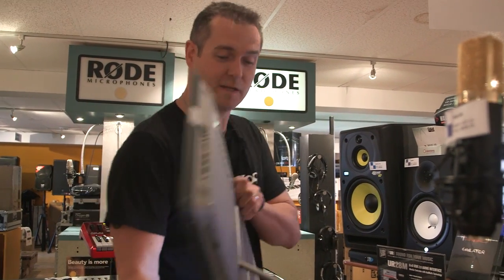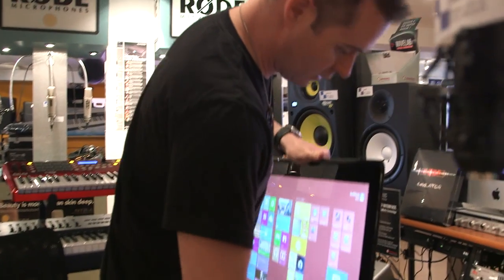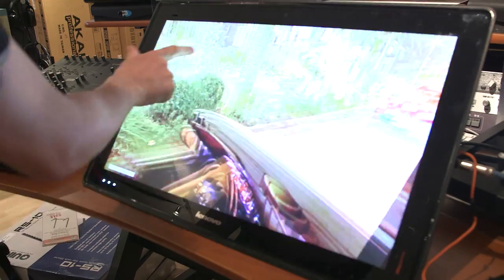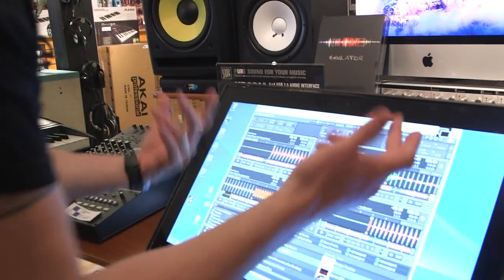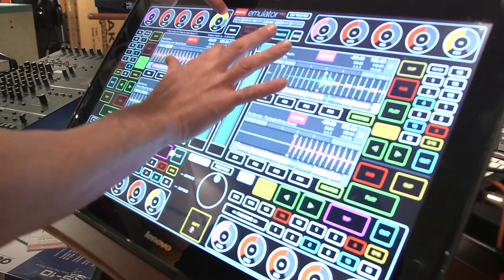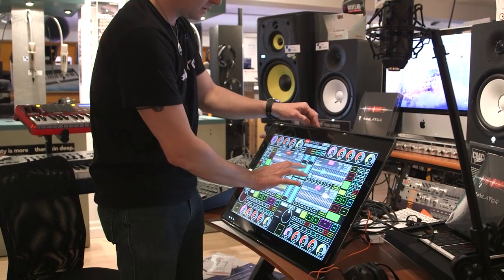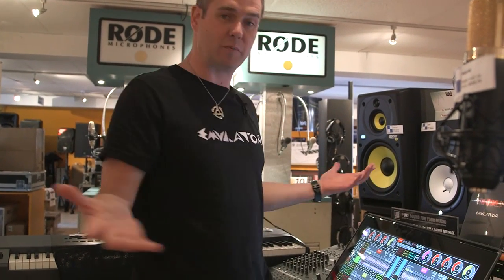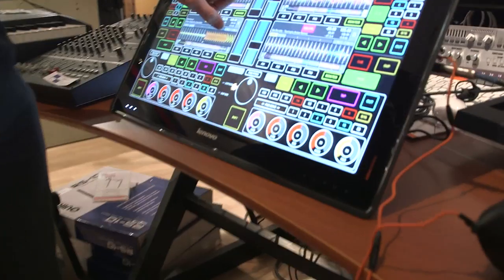Lenovo Horizon 27" All-In-One running Emulator PRO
Lenovo Horizon 27" all-in-one tablet/desktop PC running Emulator PRO for Traktor.

Windows 8 has brought about a number of new touch screen tablets, computers, laptops and other iterations, but none have made me so excited then the Lenovo Horizon 27".

This thing is simply awesome!  It is battery powered, less than 1" thick and weighs less than a DJM900 mixer.

With an anticipated street price of $999 to $1599 this thing is the ultimate DJ controller.